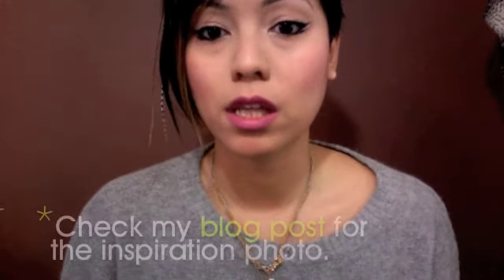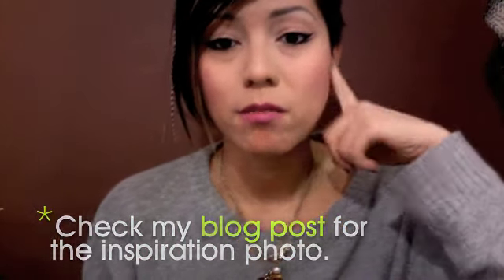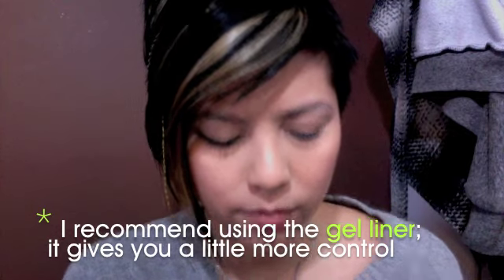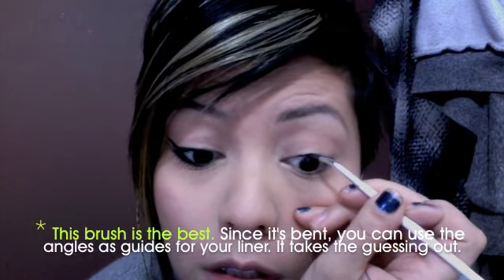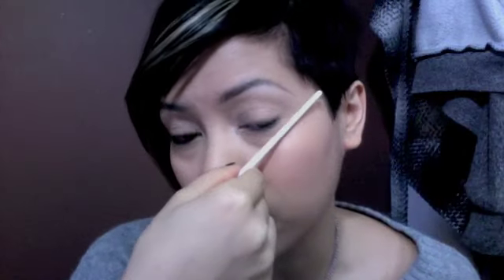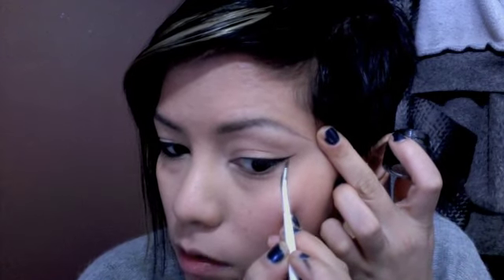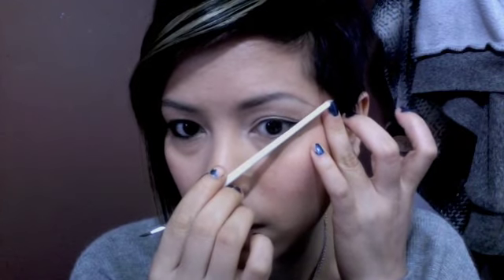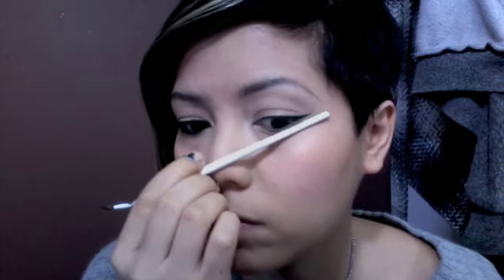Double-winged liner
My take on what I saw, and how I made it work for my face and how I was feeling.

WHAT I WORE ON MY FACE:
Origins vitazing moisturizer
Clinique Gel Eyeliner in True Black
MAC Mineralize skinfinish natural in medium plus
MAC Eyeshadow Nylon for highlight
NYX blush in Pinky

UPCOMING VIDEOS: (in no particular order)
Favorite lip products
Favorite Eyeshadows
Key fashion pieces/trends for Spring